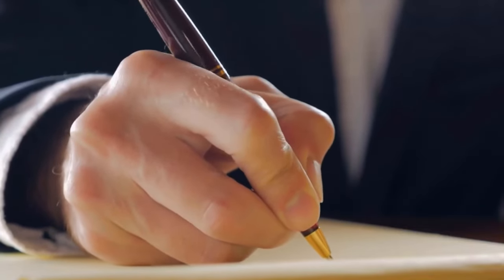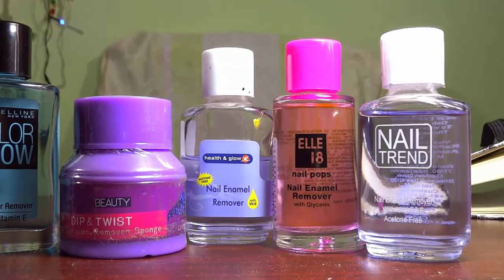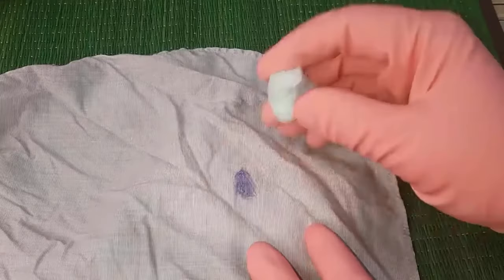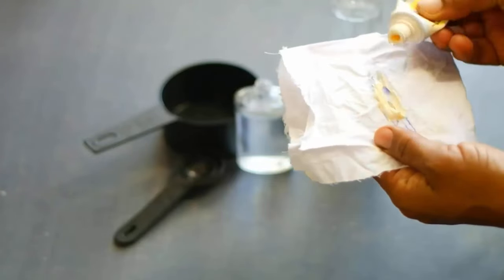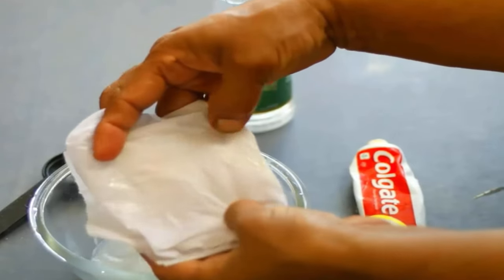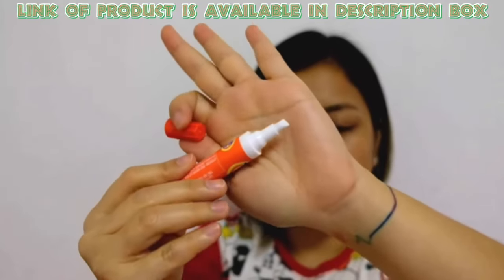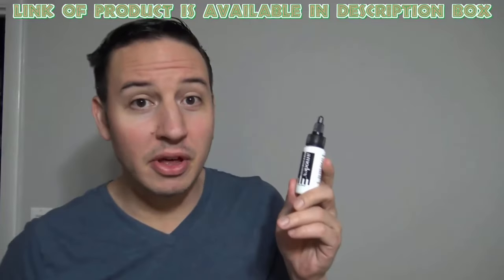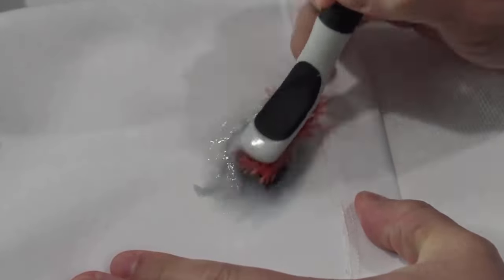How To Remove Ballpoint Pen Stains From Clothes??Easy Methods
💥Welcome To Pros 4 Clothes Channel💥